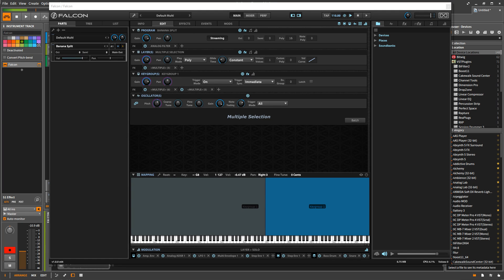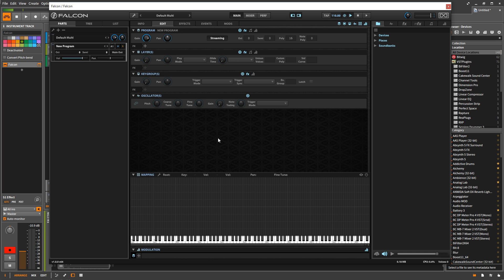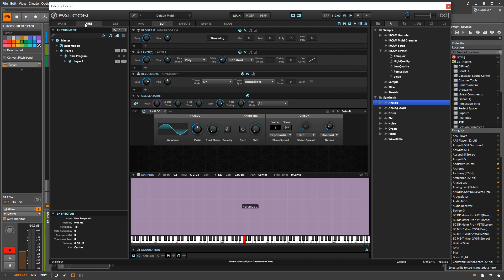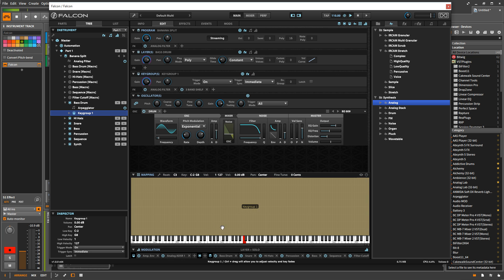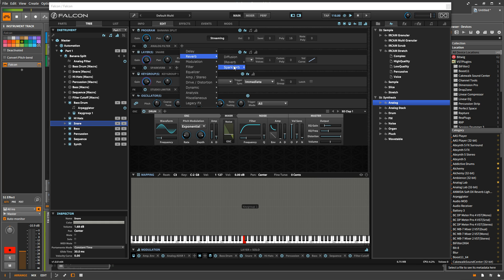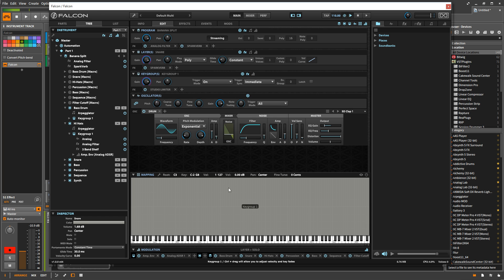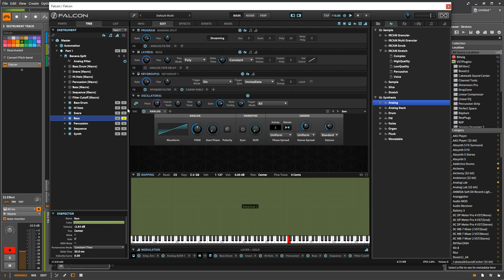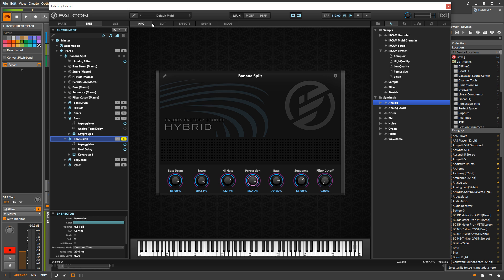UVI Falcon: Understanding the Architecture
It's important to understand the basic philosophy behind Falcon before you can be effective with it. Here I try and layout what is going on with Falcon and how it differs from other synths.